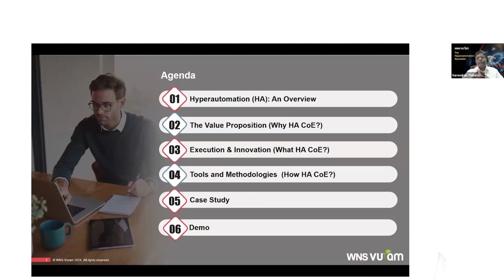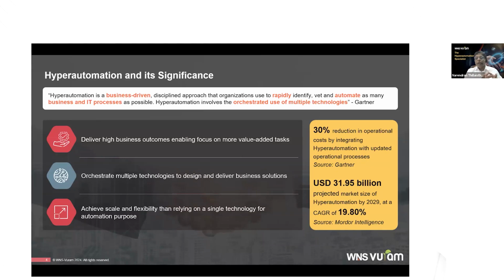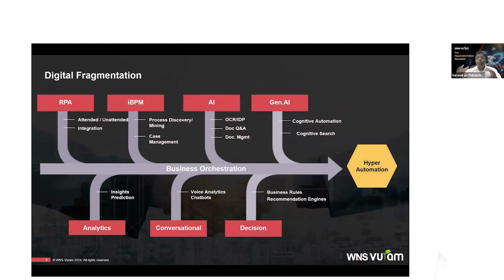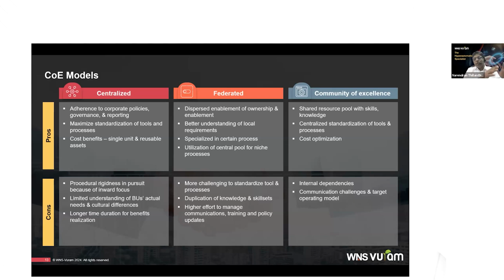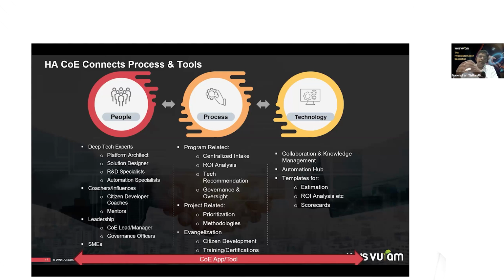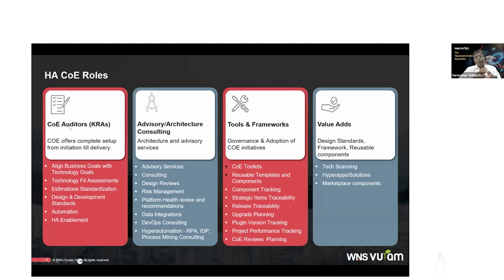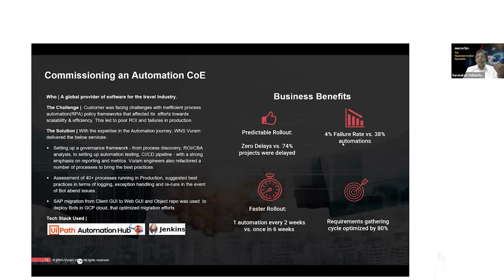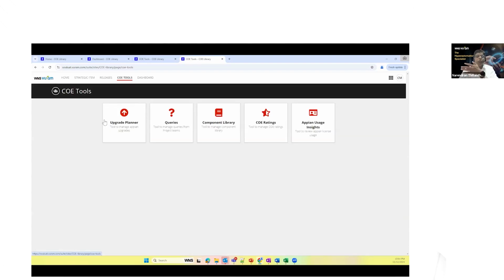PEX series webinar: How to Set Up a Hyperautomation CoE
Unlock the potential of hyperautomation in your organization with our upcoming PEX series webinar: How to Set Up a Hyperautomation CoE.

Narendran Thillaisthanam, CTO, and Vikram Goyal, Sr. Director, as they discuss:

        How to structure, implement, and scale a Hyperautomation Center of Excellence (CoE).
       Aligning automation initiatives with business goals.
       Fostering a culture of continuous improvement through intelligent automation.